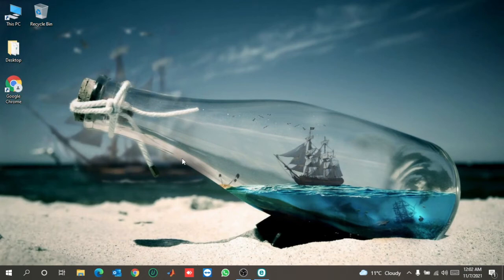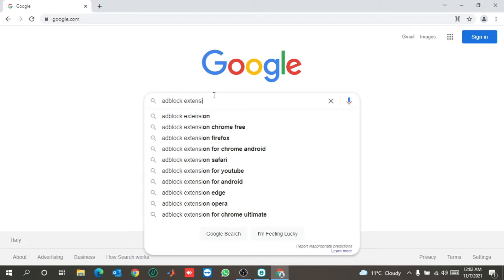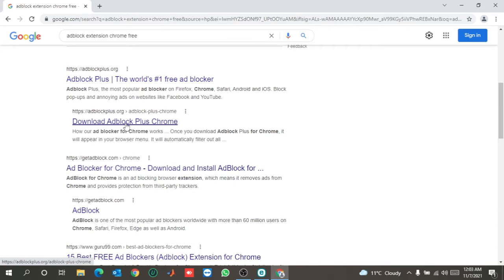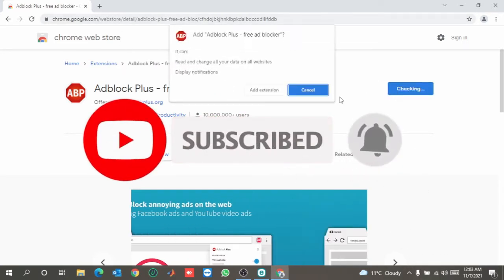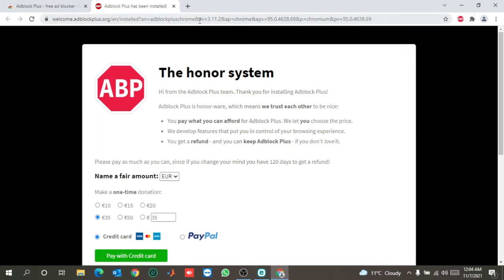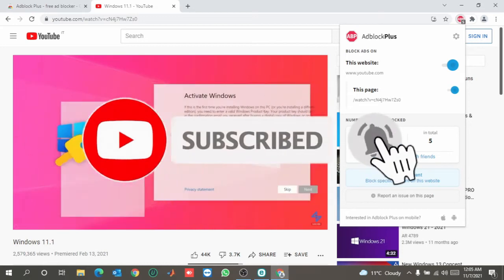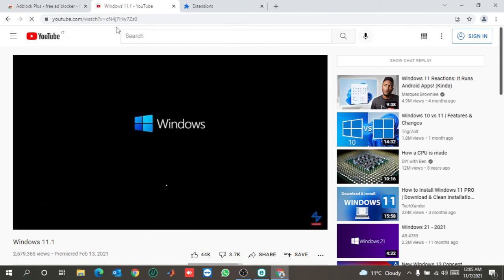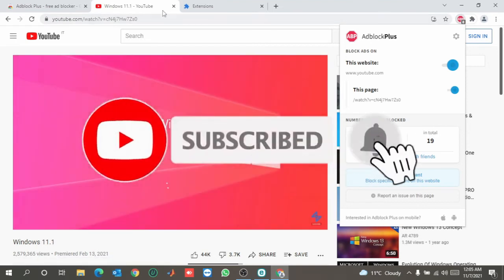How to install adblock on google chrome 2021 | adblock in windows 10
We'll see in this video,
Adblock Plus (ABP) is a content-filtering and ad-blocking browser plugin that is free and open-source. Eyeo GmbH, a German software business founded by Wladimir Palant, created it. Mozilla Firefox (including mobile), Google Chrome, Internet Explorer, Microsoft Edge (Chromium-based version), Opera, Safari, Yandex Browser, and Android have all received the extension.
In 2011, Adblock Plus and Eyeo sparked a firestorm with their "Acceptable Adverts" initiative, which "allows some non-intrusive ads" (such as Google AdWords) to be enabled by default in the addon.